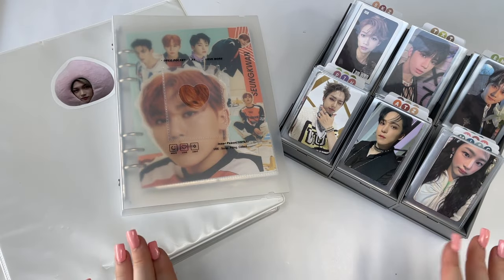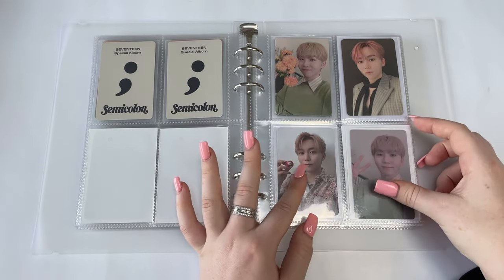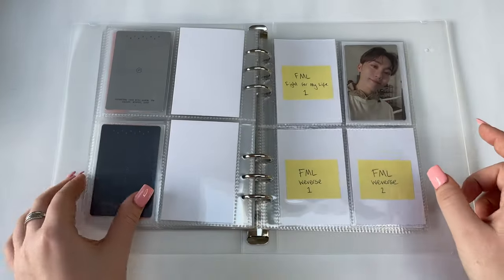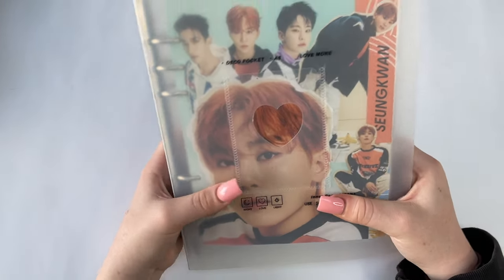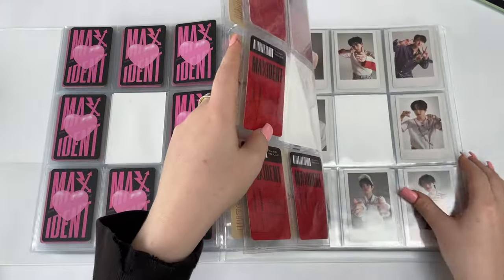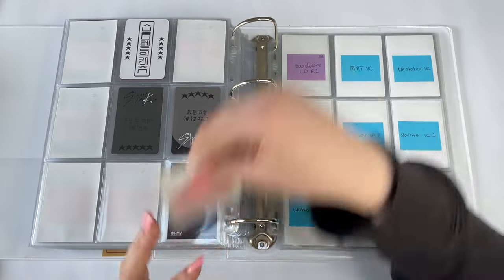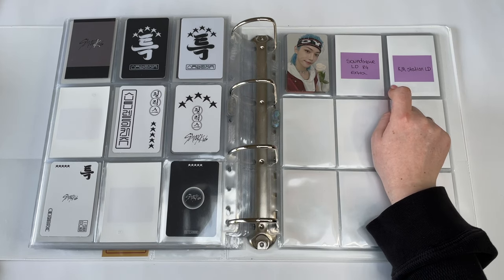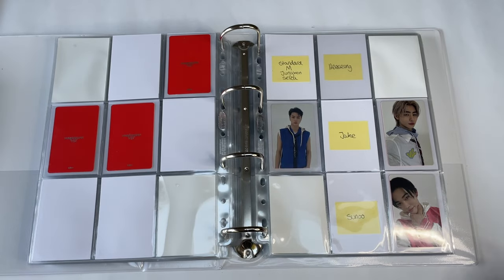storing + organising photocards #5 ✿ seventeen, stray kids, the boyz, and more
trade instagram: felixflower313

supplies:

✿ A4 binders
✿ 9-pocket pages - ultra pro platinum
✿ sleeves (for A4 binders) - dragon shield
✿ A5 binders - etsy
✿ 4-pocket pages
✿ sleeves (for A5 binders) - titan shield japanese sleeves
✿ white sleeves - ultra pro
✿ sorting tray - BCW Modular Sorting Tray
✿ sorting tray dividers

✿ timestamps ✿

0:00 - intro
2:24 - seventeen
29:22 - stray kids
59:34 - enhypen
1:20:03 - ateez
1:24:11 - the boyz
1:33:06 - xdinary heroes
1:37:21 - new jeans
1:39:29 - misc
1:41:56 - taeyong
1:43:39 - riize
1:44:39 - outro